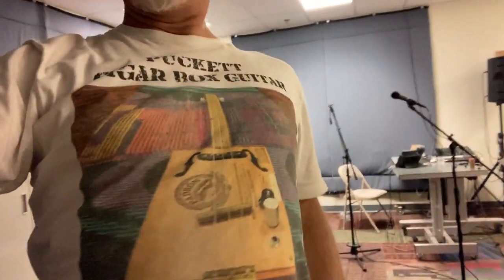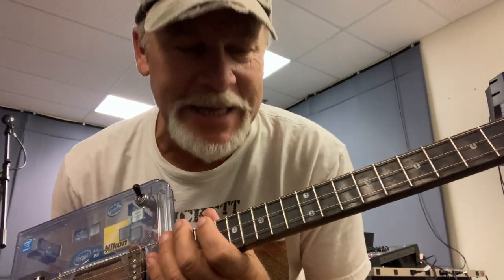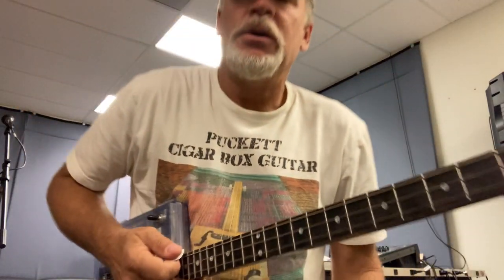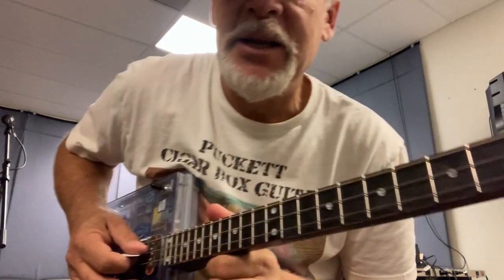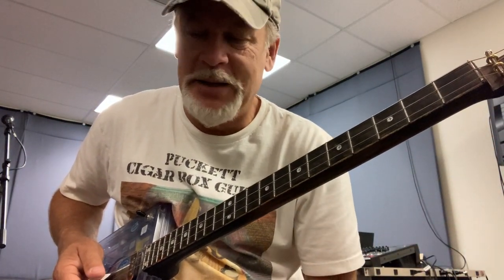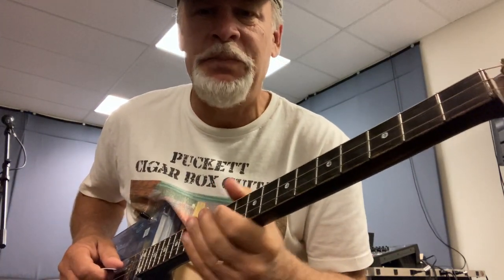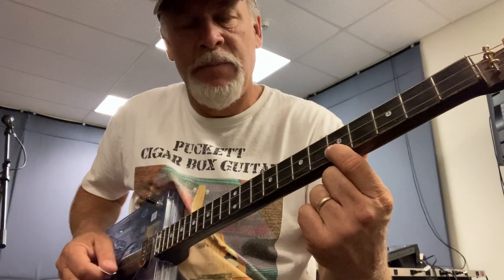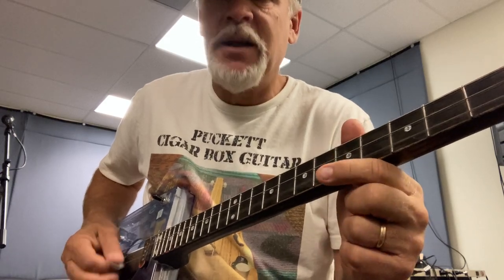Cigar Box Guitar - Cheesy Lick Lesson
Triplets - (pick hammer pull) 😎